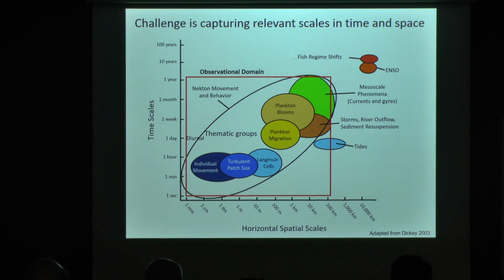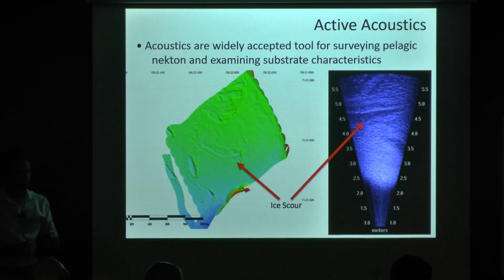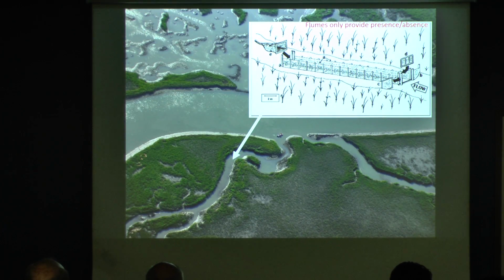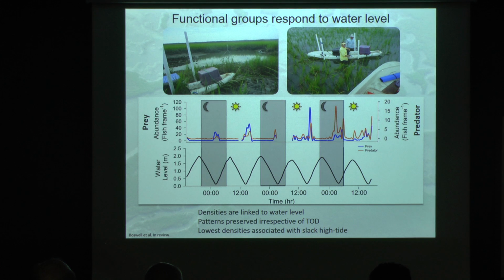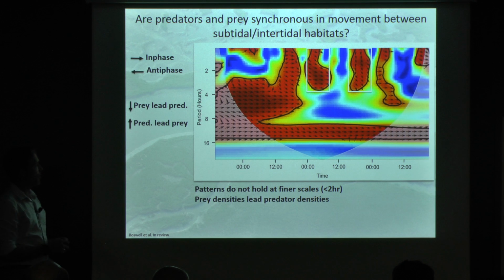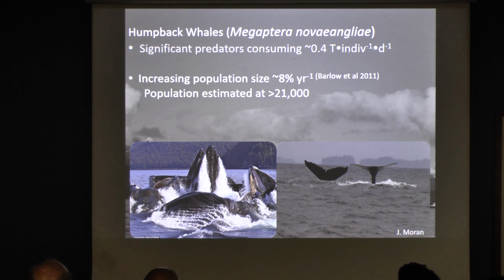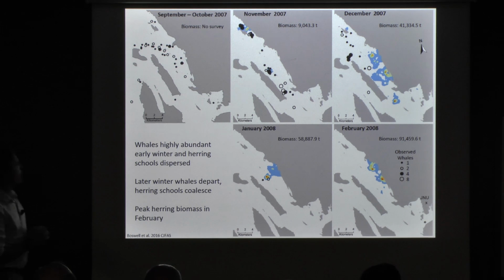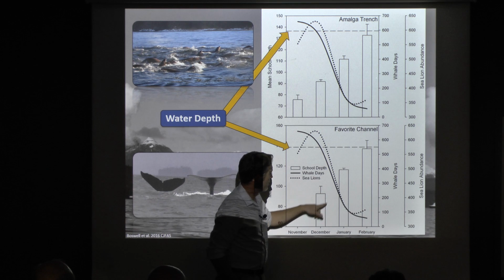Kevin Boswell, Florida International University - Part I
Unraveling multi-scale ecological processes one ping at a time